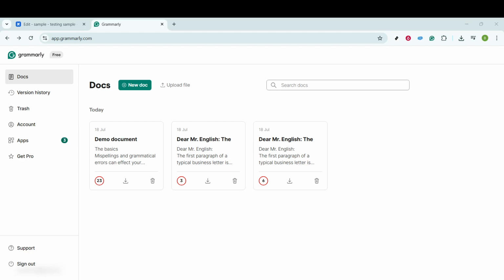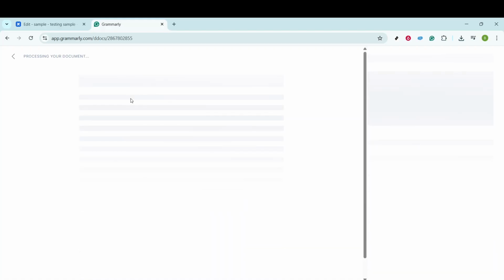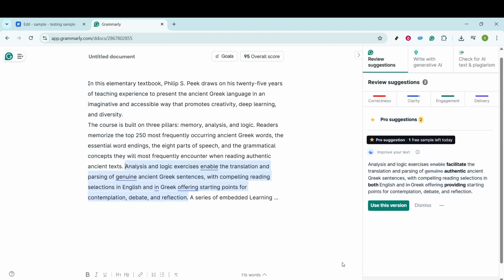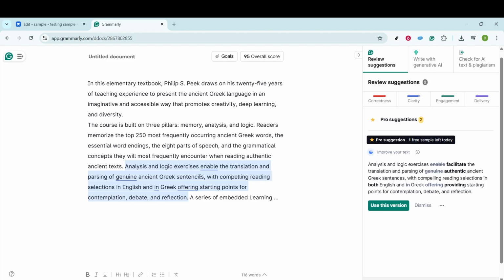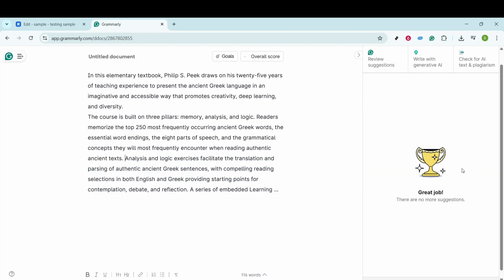How to Use Grammarly to Edit Your Book [2026 Full Guide]